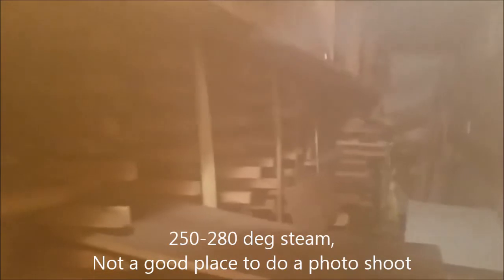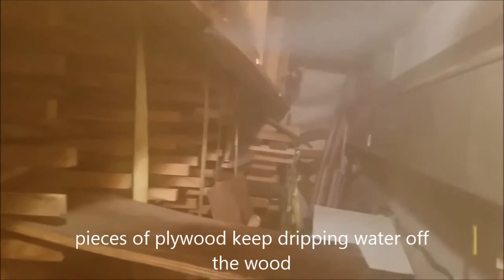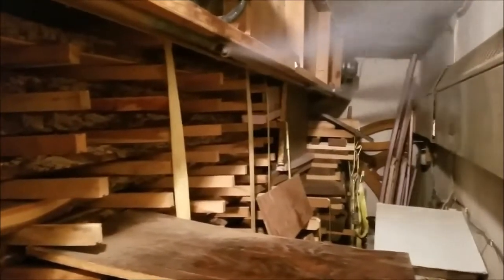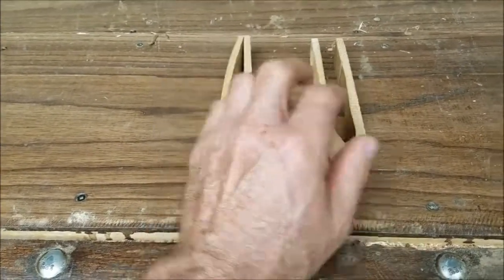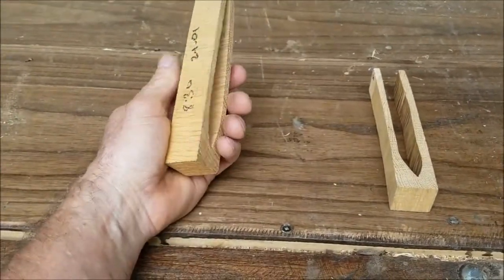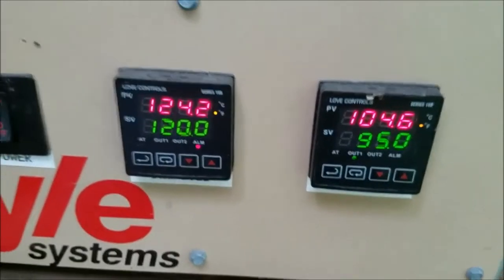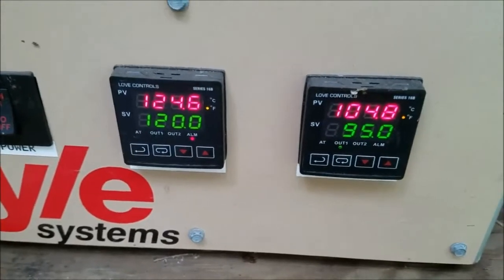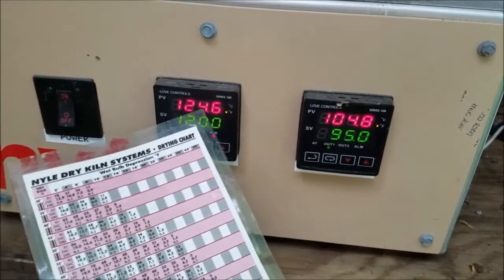Finishing last step in kiln drying process. Steaming lumber to remove case hardening.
Conditioning wood in the kiln with steam, and explaining wet bulb temp control on compressor. Wet bulb and Dry bulb controls.
What is wet bulb and how it works controlling the kiln humidity.
Wet Bulb temp is hard to grasp.
Testing if case hardening is removed.